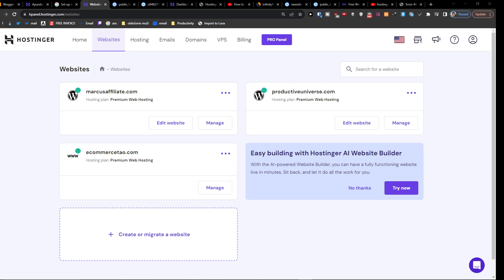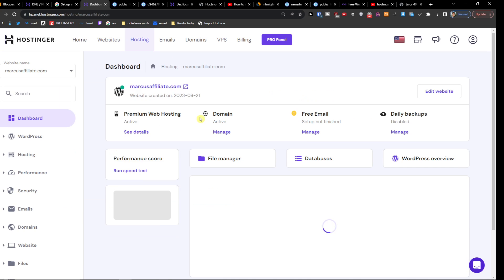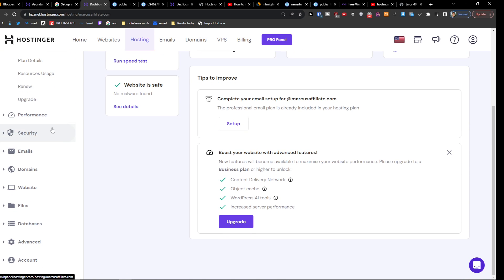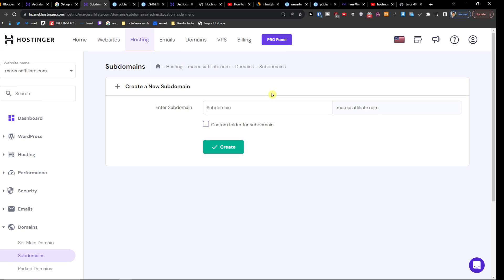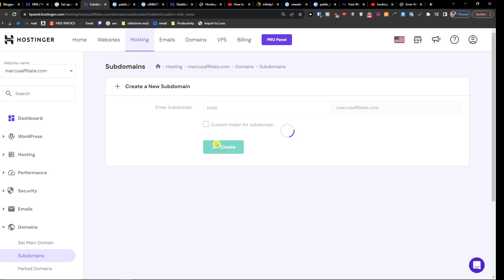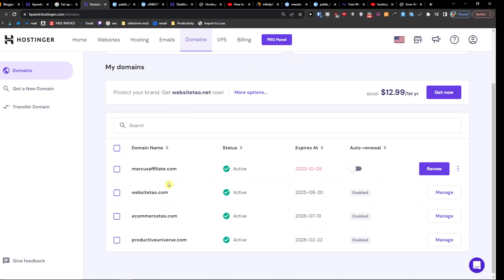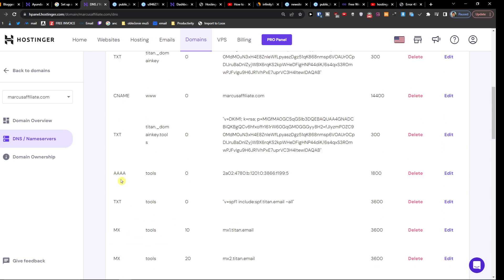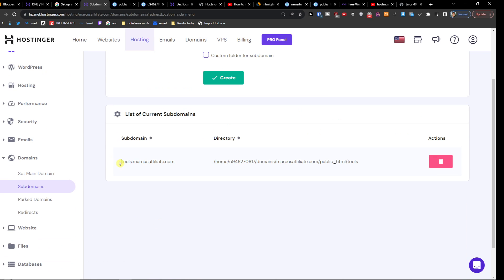How To Add Subdomain In Hostinger (Step By Step)